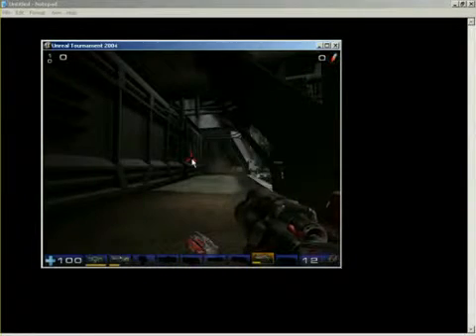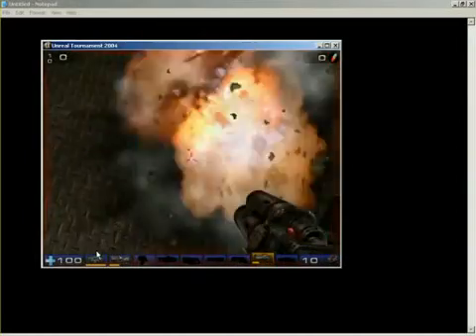65 UnrealEd 3.0 Console Commands Introduction 1 of 2